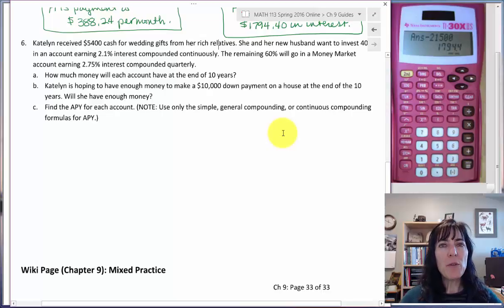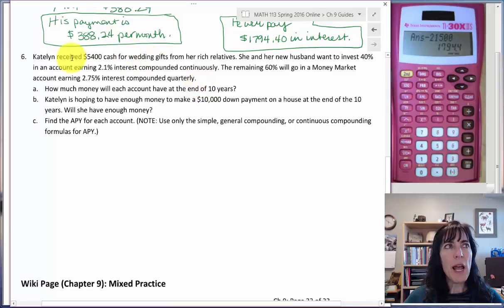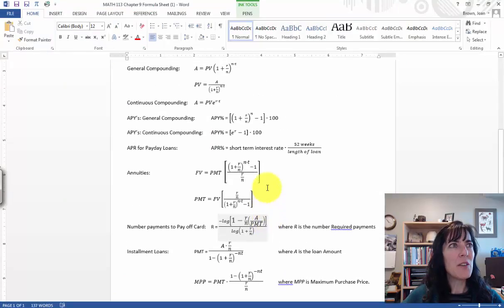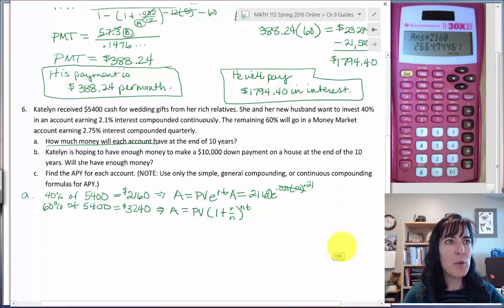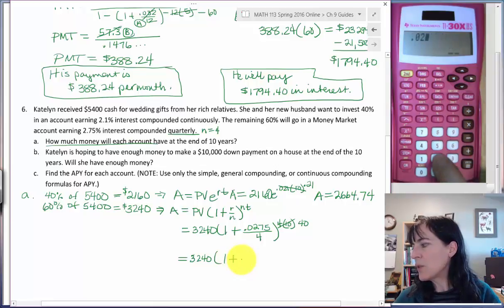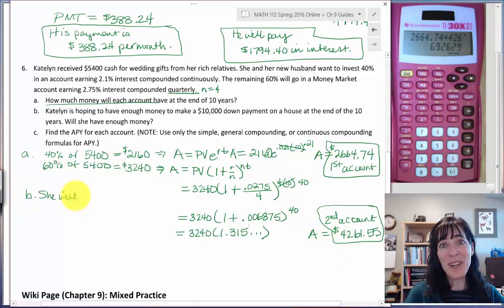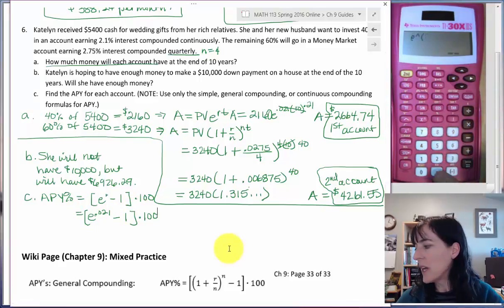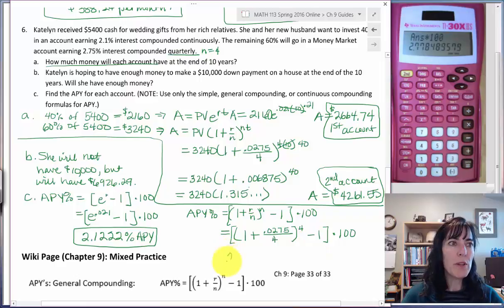Ch 9 Mixed Practice: Problem 6 p33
Practice identifying the formula based on the scenario.